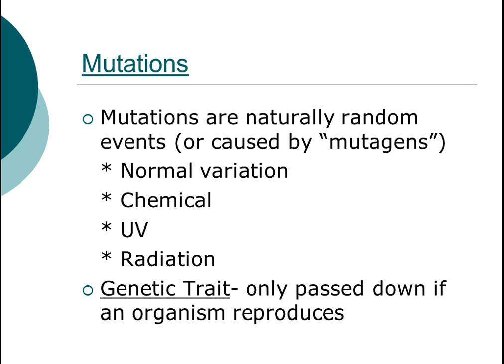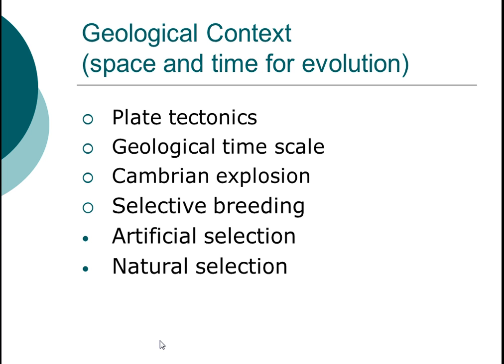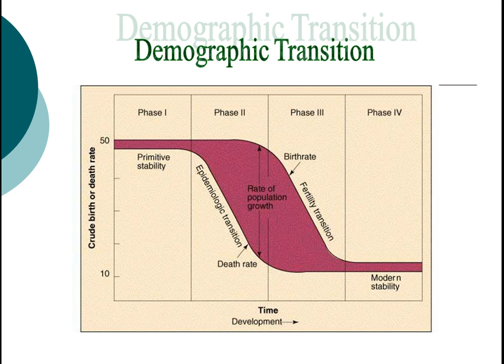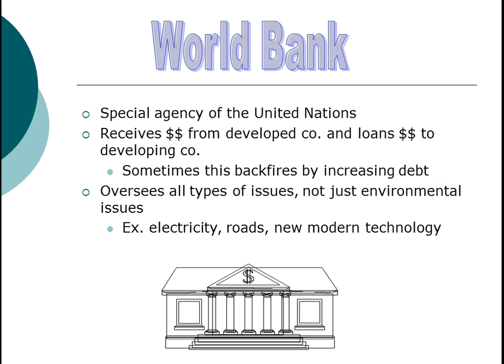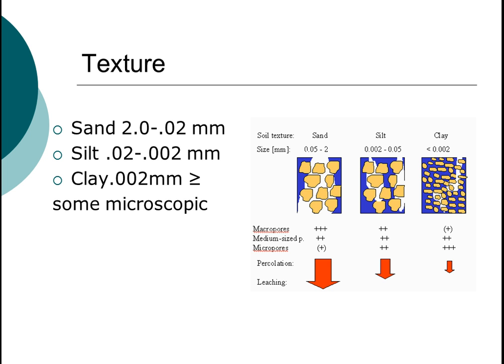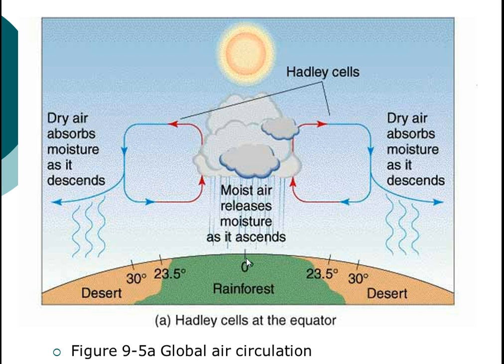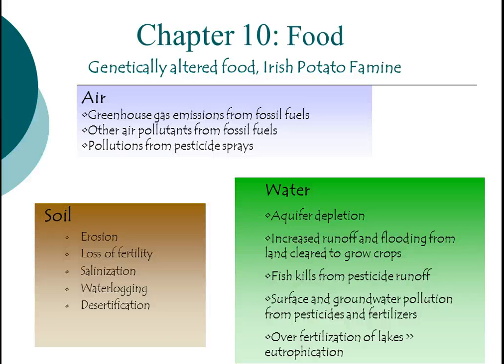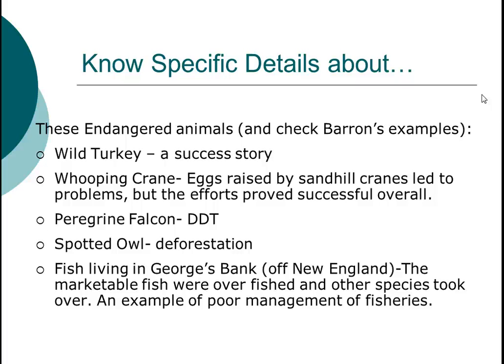Year ReviewPart 2